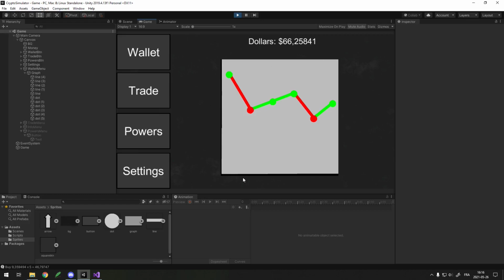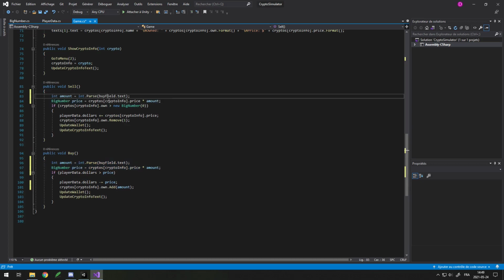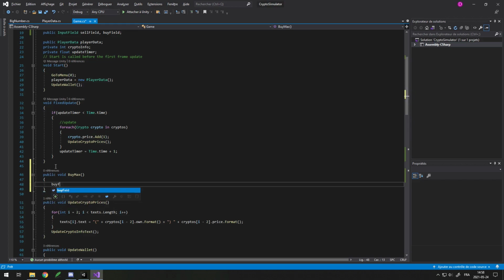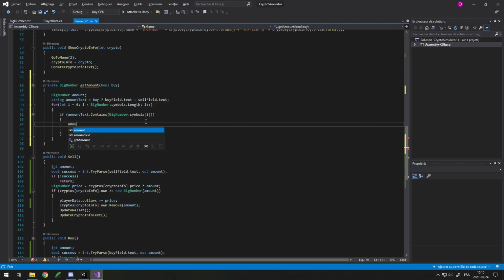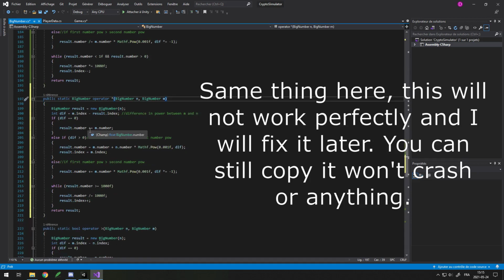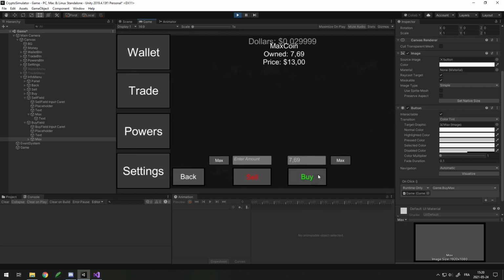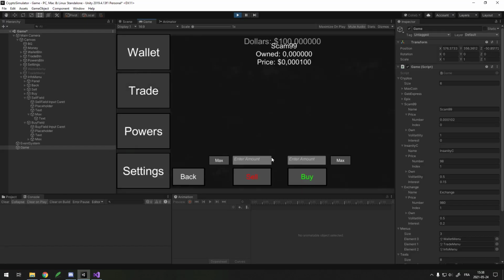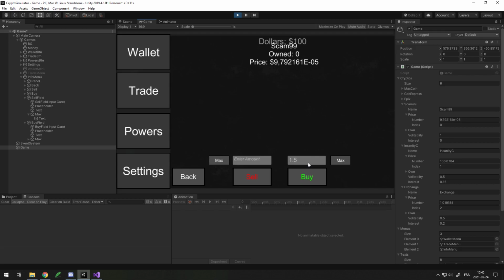How To Make an Idle Game - Unity Tutorial Part 5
In this video we will add the input field so the player can buy and sell however many they want, including with letters like "1.5M". We will also add buttons to input the max amount we can buy or sell. We will then fix a few things.

You can get the sprites I will use here or download/make your own with your own theme or style

0:00 Intro
0:44 Input Amount UI
1:46 Input Amount Script
4:00 Verify Valid Input
4:55 Buy Max
5:25 BigNumber Division
6:15 Get Amount With Symbols
9:43 Sell/Buy With Get Amount
10:48 Sell Max
11:00 Test And Fix
12:44 Random Price Changes
14:00 Fix BigNumber Below 1
15:00 Fix Get Amount
15:40 Fix Buy Max Amount
16:15 Fix 0 Wrong Index
16:45 Fix Digits Amount
17:20 Fix Input Dot
17:50 Outro